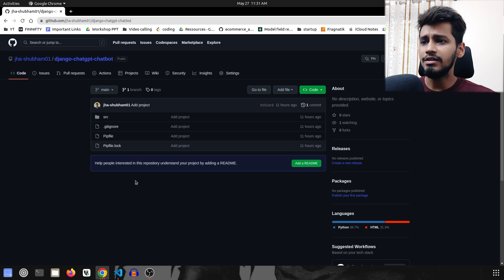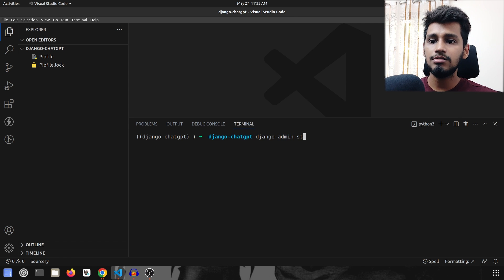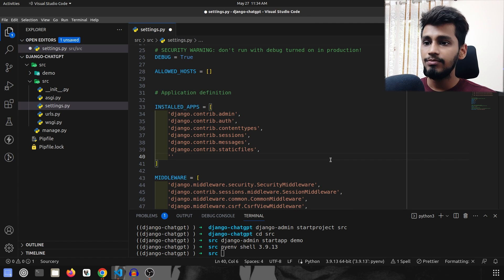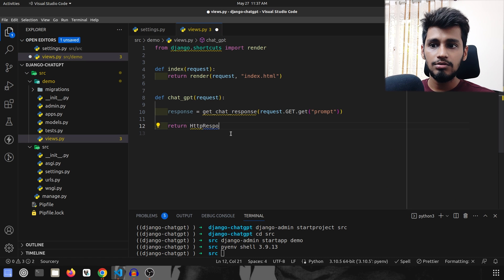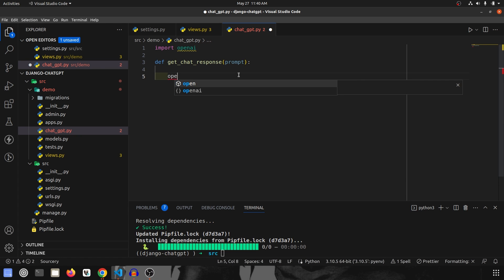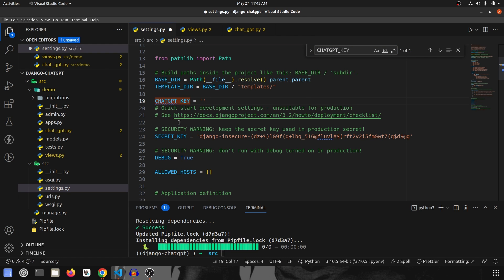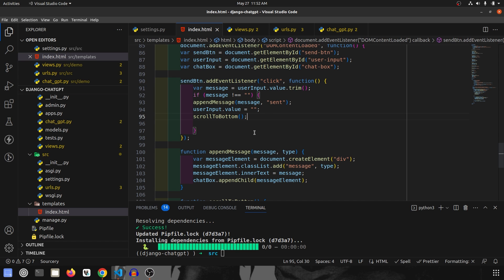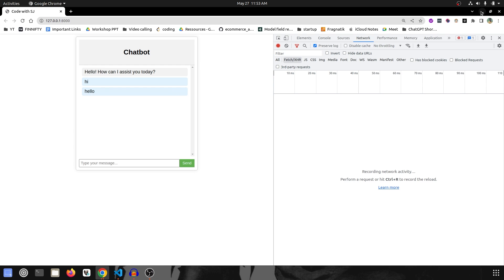Boost Your Coding Superpowers: Develop an Intelligent ChatGPT Chatbot with Django || Code with SJ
Are you ready to take your Django projects to a whole new level? In this exciting tutorial, we'll dive into the world of intelligent chatbots and explore how you can integrate ChatGPT into your Django applications. By leveraging the power of ChatGPT, you'll unlock a wide range of possibilities and revolutionize the way your Django projects interact with users.

In this comprehensive guide, we'll walk you through the step-by-step process of building an intelligent chatbot in Django. From setting up the necessary components to integrating ChatGPT seamlessly, you'll gain a solid understanding of the techniques and best practices involved in creating an intelligent conversational interface.

Join us on this journey as we delve into the future of chatbots and explore the endless possibilities they offer. Whether you're a seasoned Django developer or just starting your programming journey, this tutorial will equip you with the knowledge and skills to craft impressive and intelligent chatbot solutions in Django.

🔥🔥🔥 Don't miss out on this opportunity to transform your Django projects into cutting-edge applications. Watch now and become a master in integrating ChatGPT to create intelligent chatbots in Django! 🔥🔥🔥

Timestamps:
0:00 Intro
00:24 Setup Django with chatGPT Project
01:33 Configure Django project
02:24 Create views
05:02 Create chatGPT function
05:04 Install openai plugin in Django
05:25 Continue chatGPT function
08:55 Get chat GPT API key
11:36 Create template
12:20 Create URLs
13:09 Continue template creation
18:02 Extra information about the chatGPT

If you find this video helpful, do the following:
1) Click on the Like Button
3) Comment down your queries